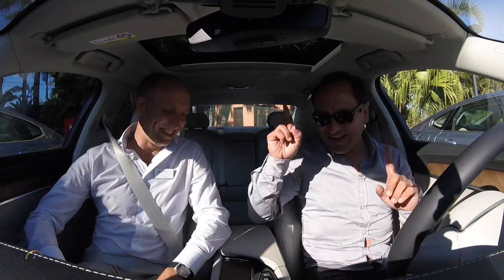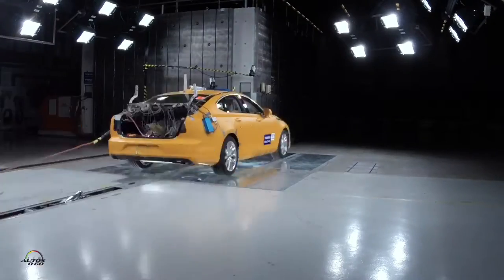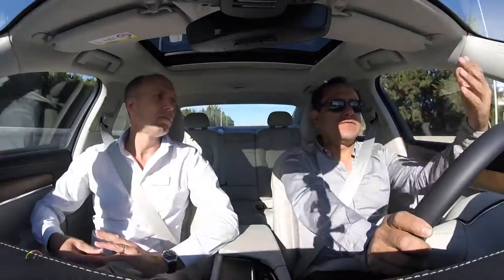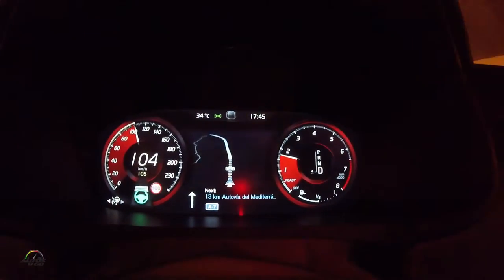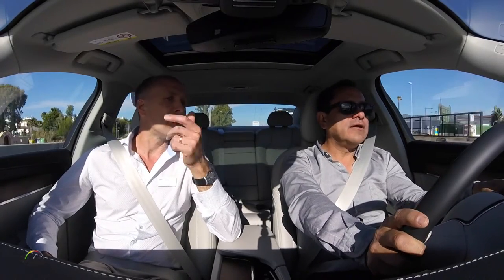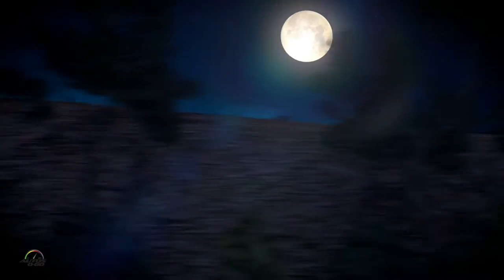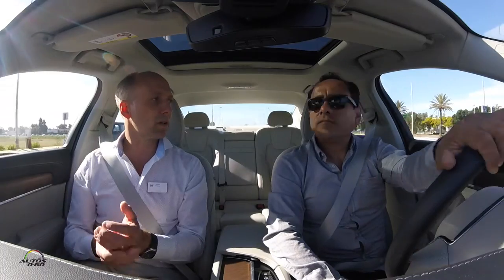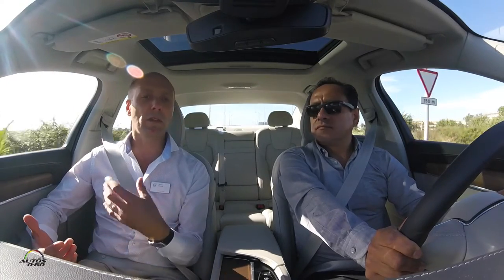2017 Volvo S90 1st. drive with Thomas Broberg Head of Safety Strategies & Requirements at Volvo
2017 Volvo S90 1st. drive with Thomas Broberg Head of Safety Strategies & Requirements at Volvo